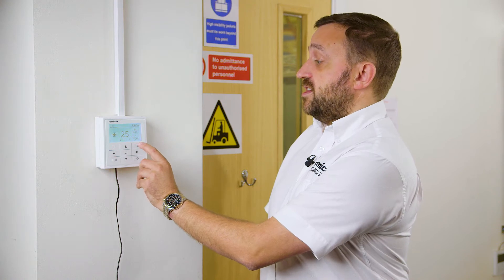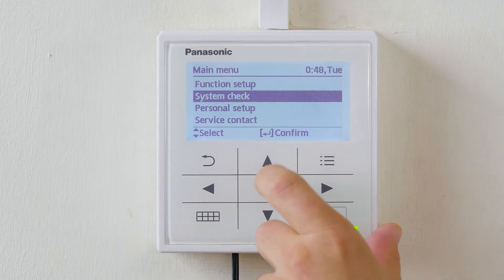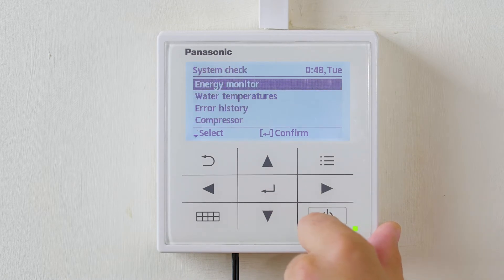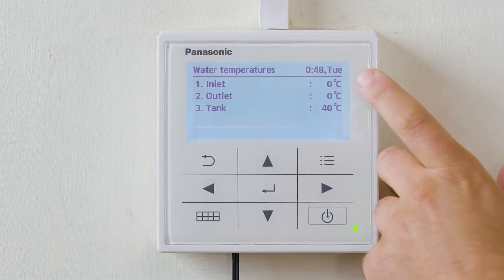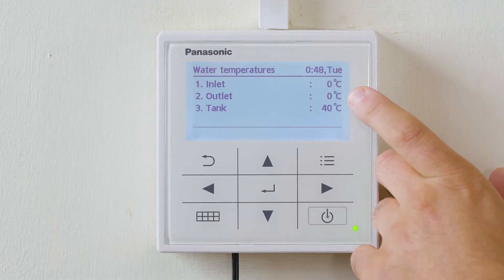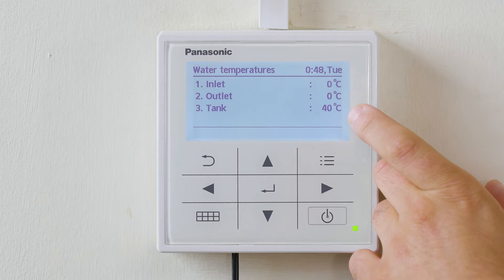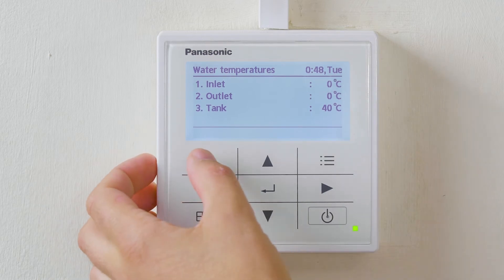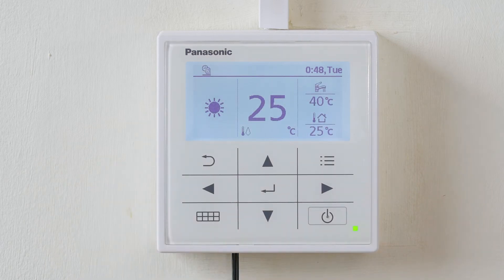EN – Aquarea H Generation_Water Temperature Check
Joe Rafferty - Air to water specialist at Panasonic Heating & Cooling explains how to check your water temperature on the Panasonic H Generation Air to Water Heat Pump